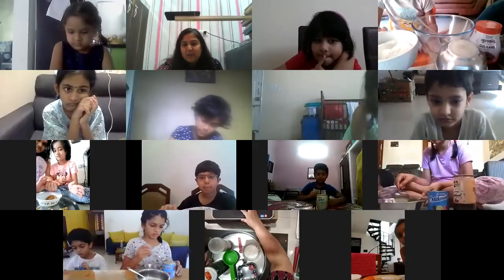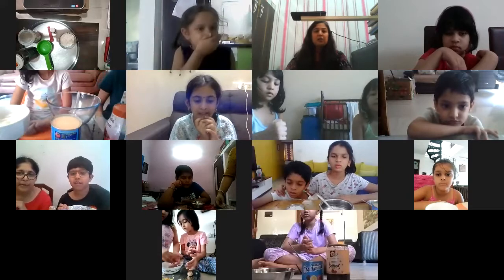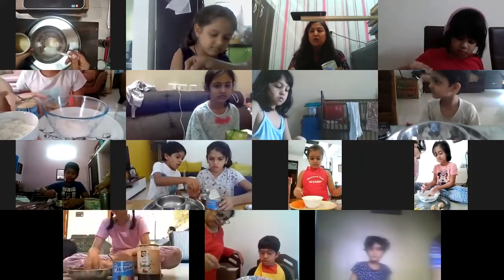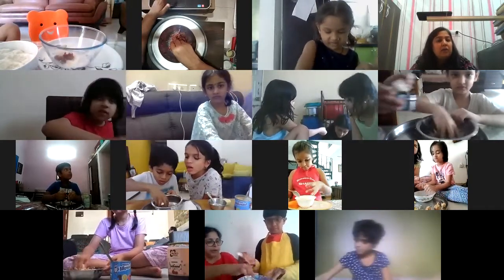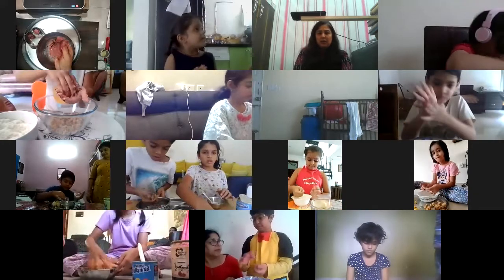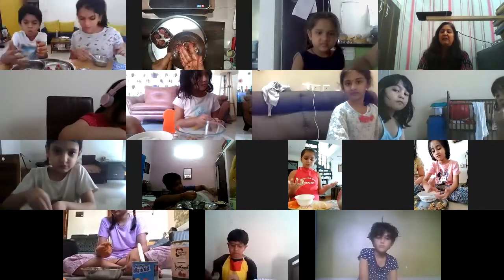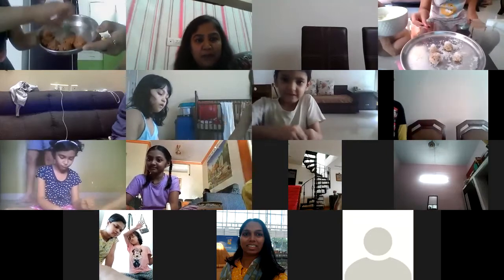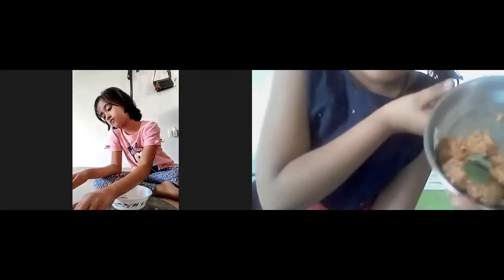Summer camp - laddu making - fireless cooking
Summer camp - laddu making